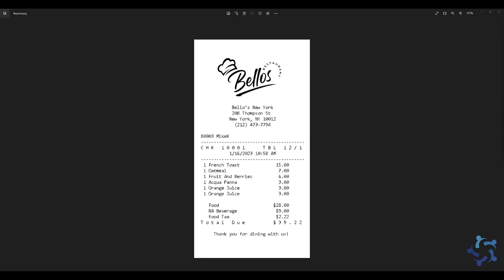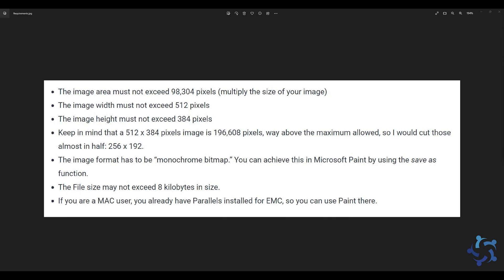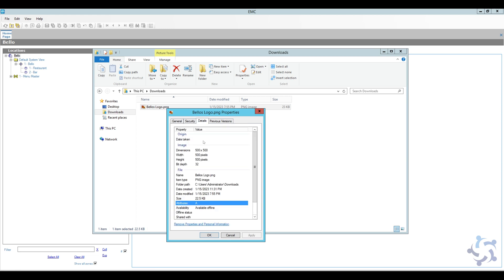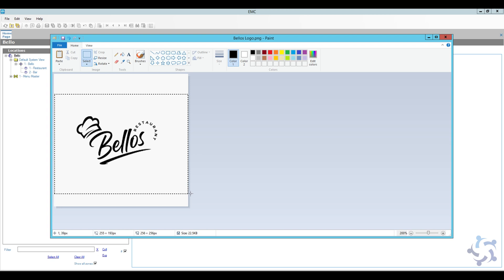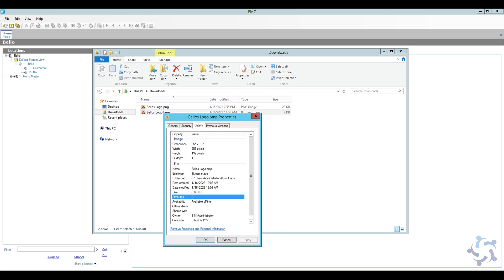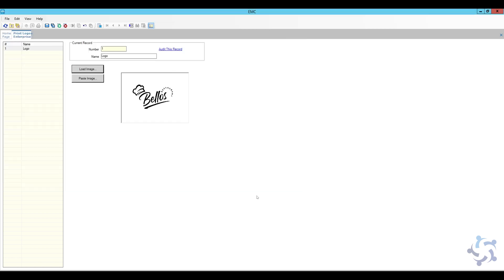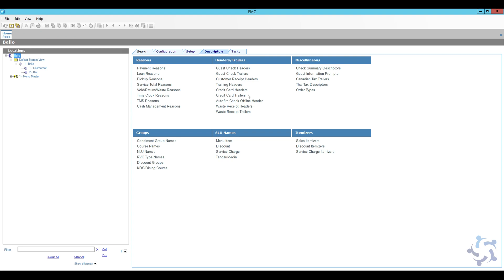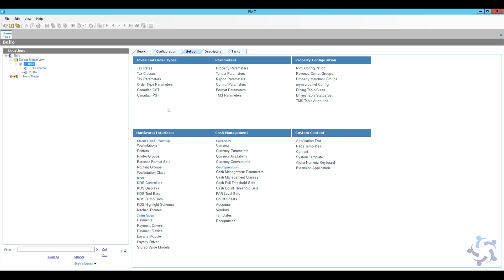Add a Logo on Guest Check Headers in Simphony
In this video, I go over how to add a logo to your guest check headers.